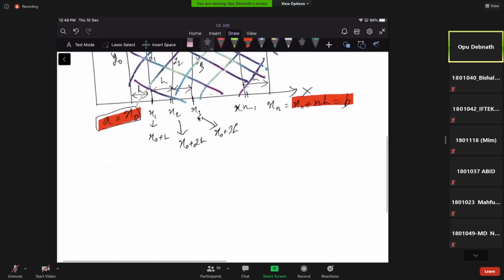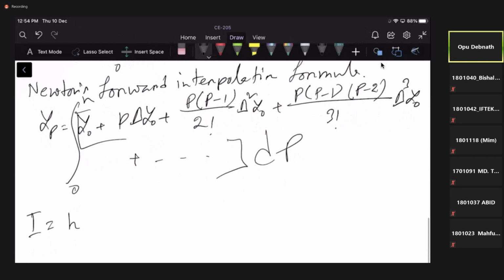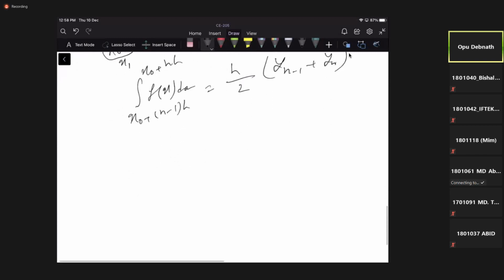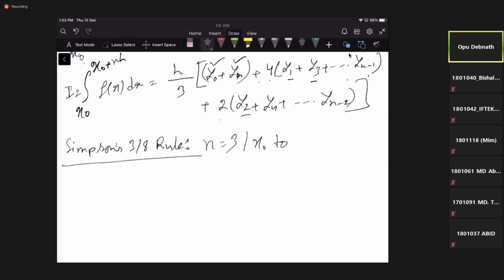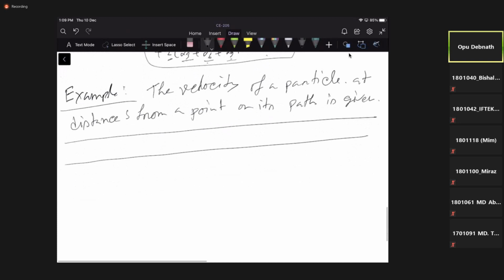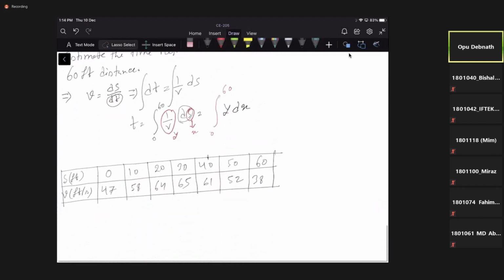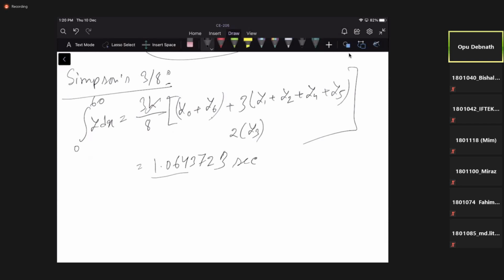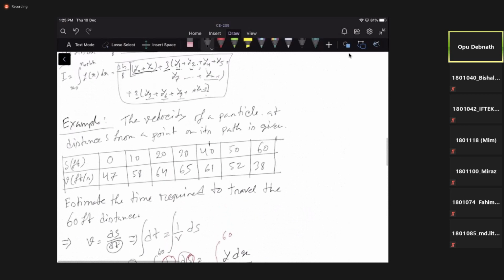L-10 Numerical Integrations Trapezoidal, Simpsons, Weddle rule // CE-205 // OCD // 2-1// 10 Dec 2020